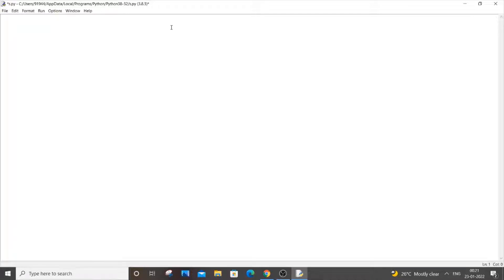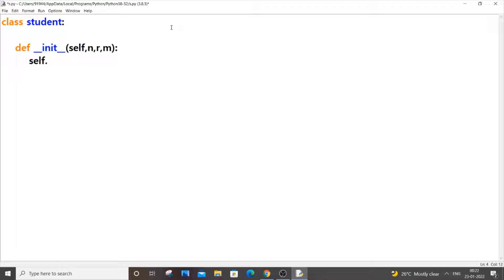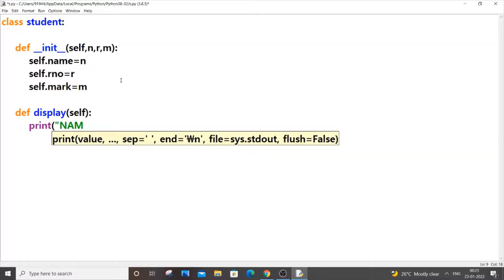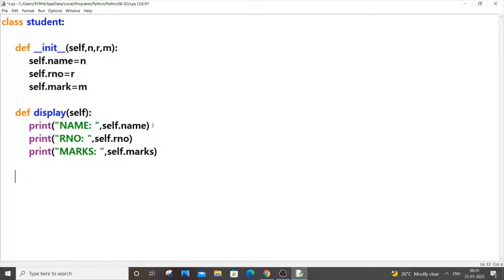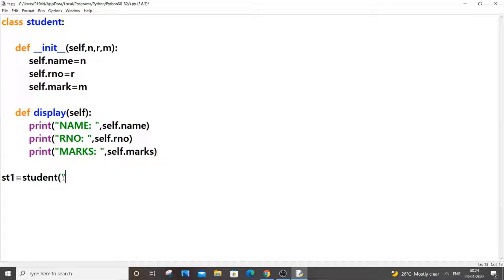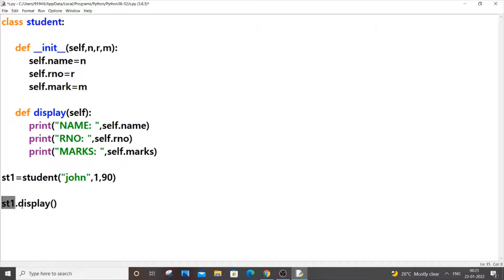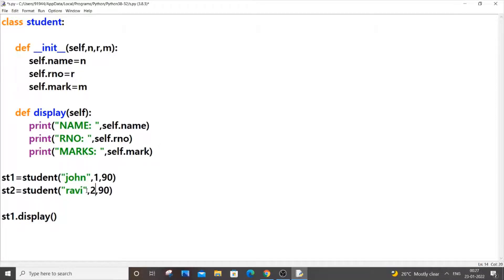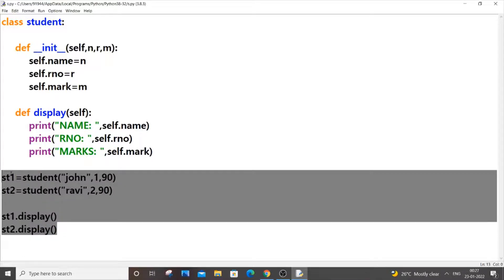Python Class program to get students details like name, roll number and marks tutorial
Python program using classes to get student details like name, roll number and marks is shown